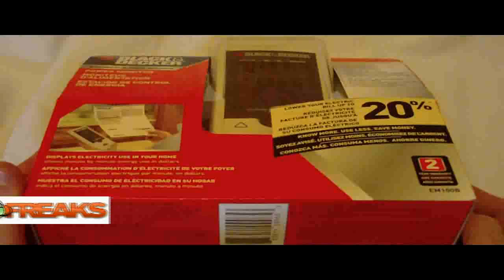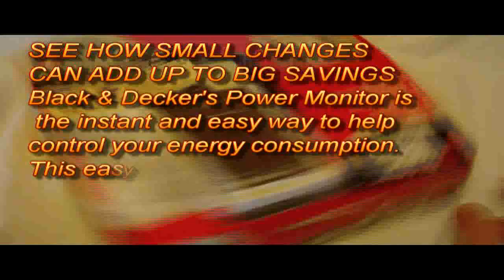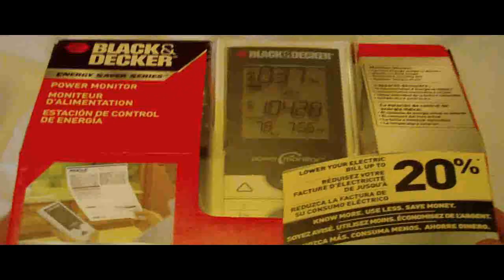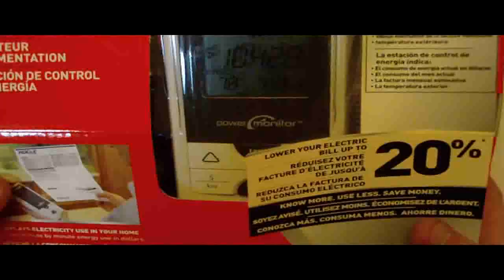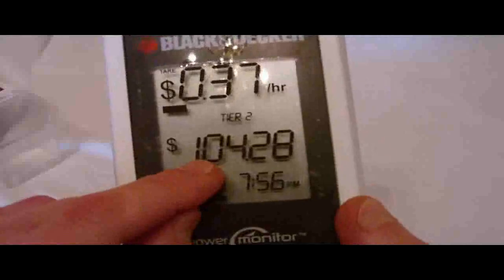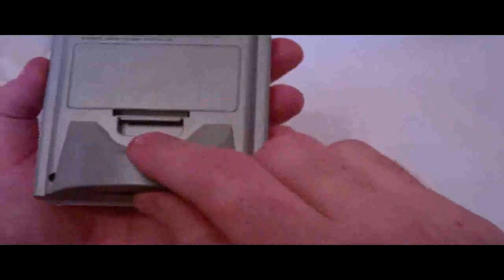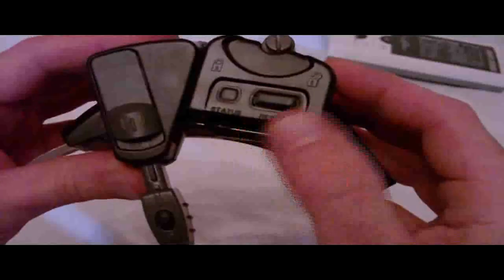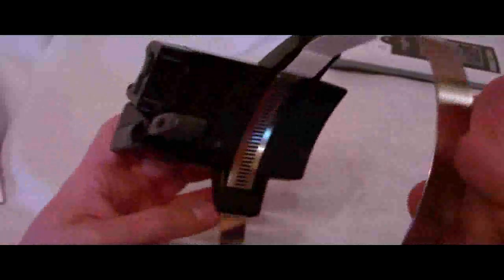Black and Decker Power Monitor Unboxing